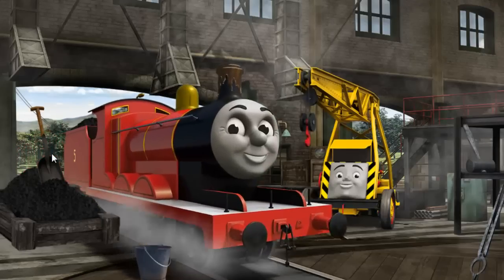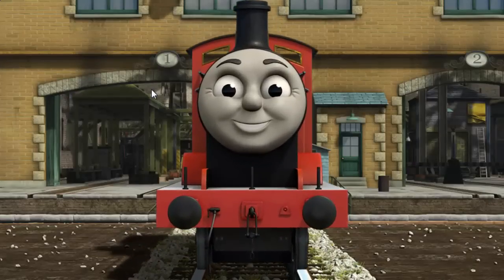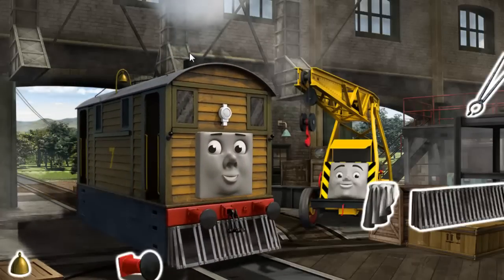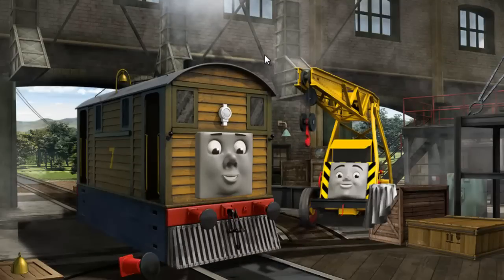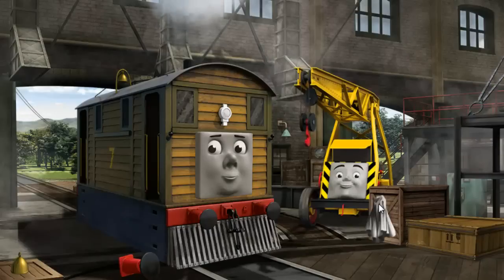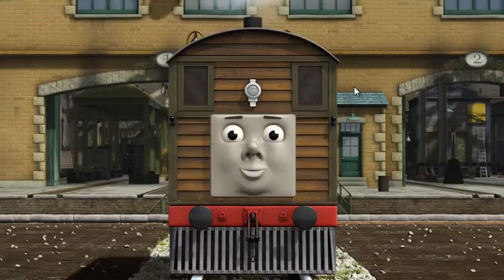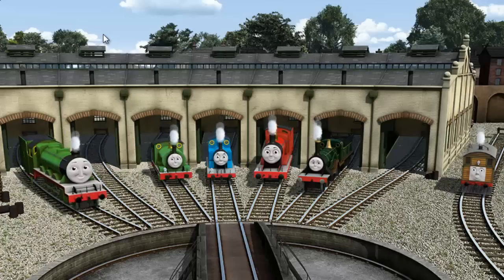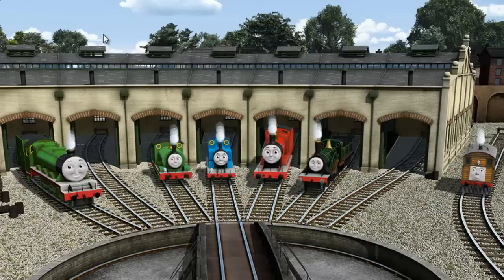Best Games for Kids 2017 Thomas and Friends Full Episodes | Fun Toy Trains for Kids